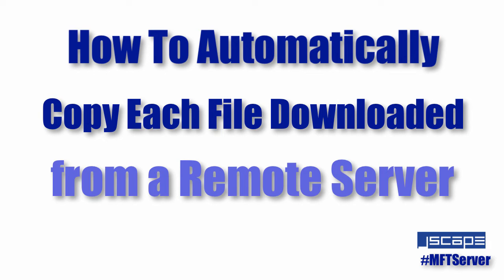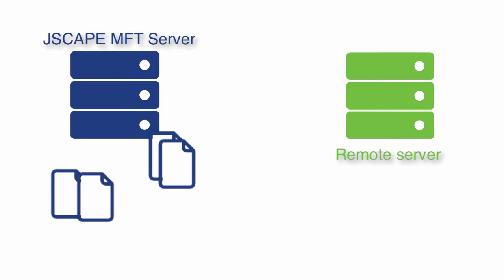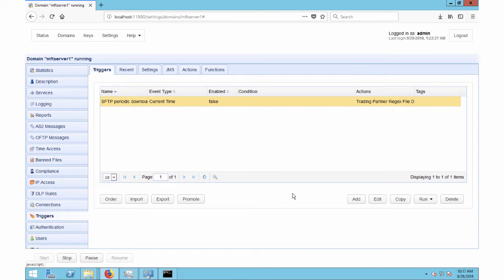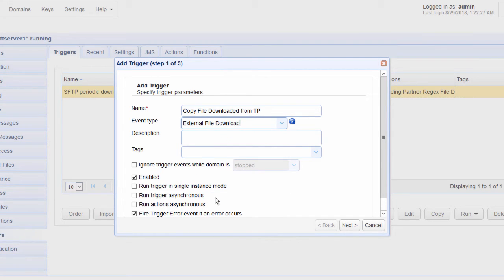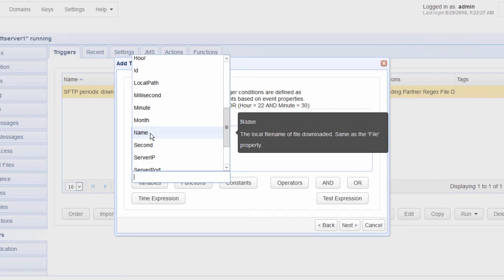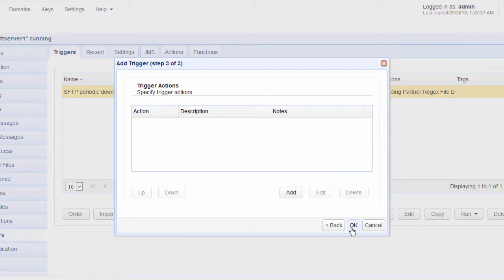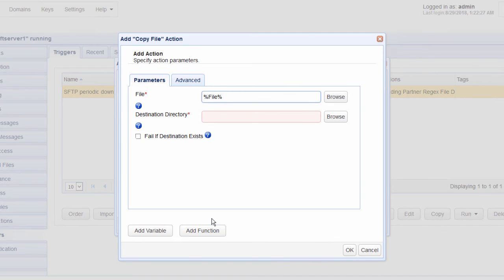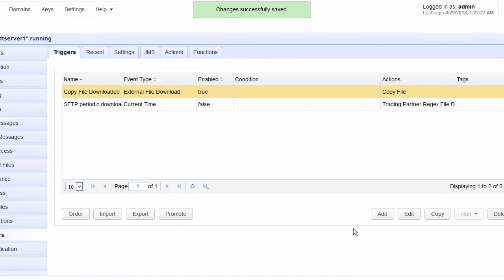How To Automatically Copy Each File Downloaded From A Remote Server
Learn how to configure JSCAPE MFT Server to automatically copy each file downloaded from a remote server.